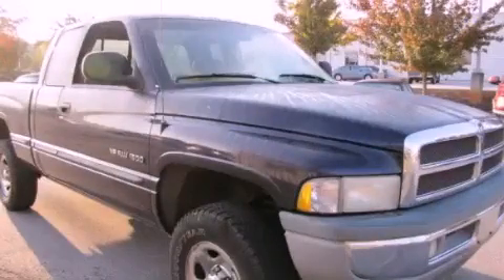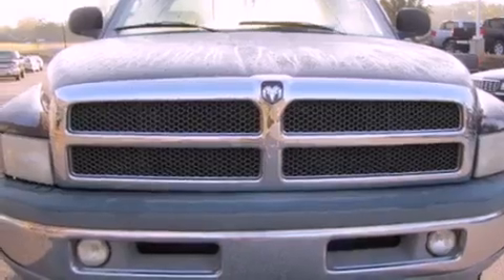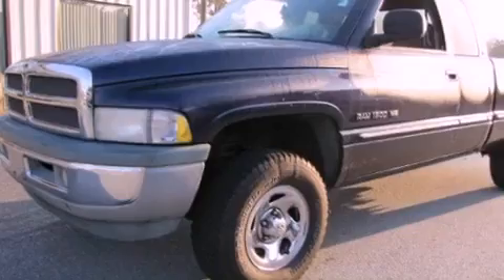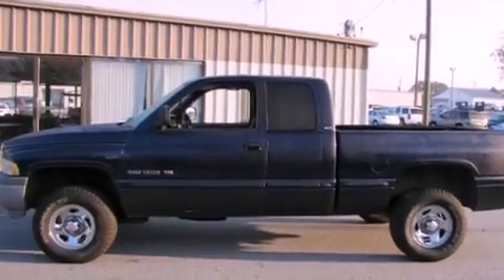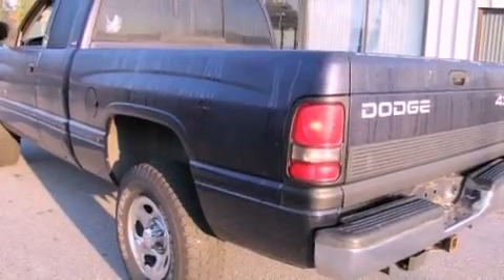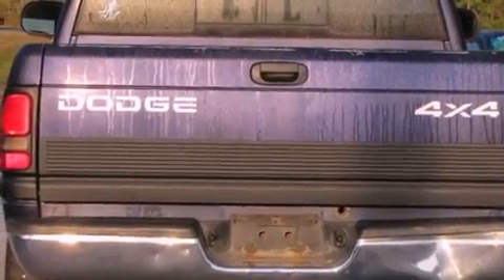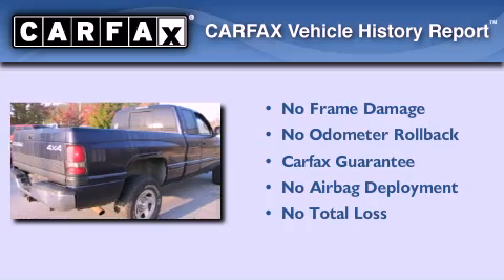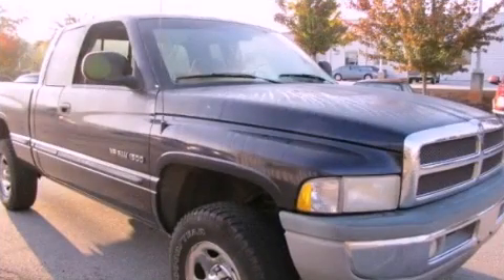1999 Dodge Ram 1500 Griffin GA 30223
Year : 1999
 Make : Dodge
 Model : Ram 1500
 Engine : Gas V8 5.9L/360
 Trans . : Automatic
 Exterior : Intense Blue Pearl
 Miles : 202,916

 CRONIC CHEVROLET
 2676 North Expressway
 Griffin , GA 30223
 Pre-Owned 1999 Dodge Ram 1500 Griffin GA